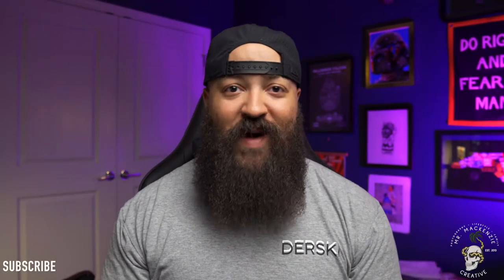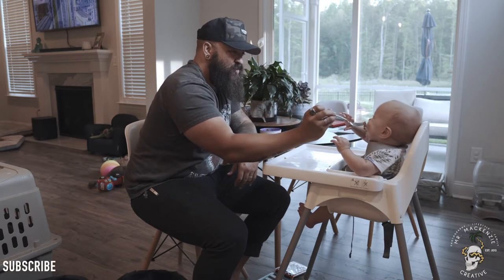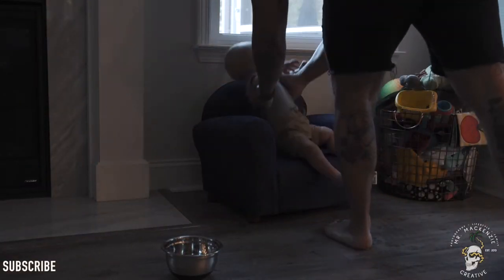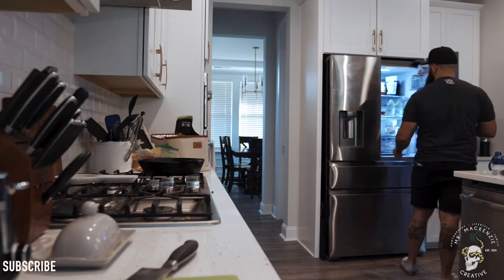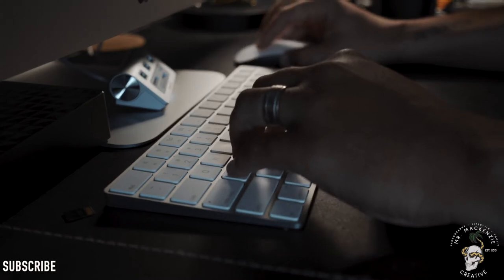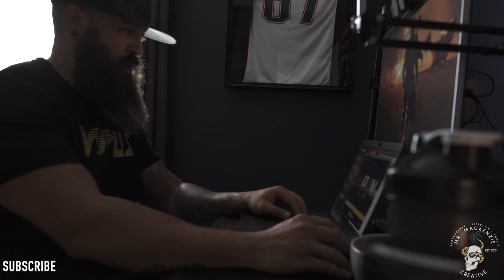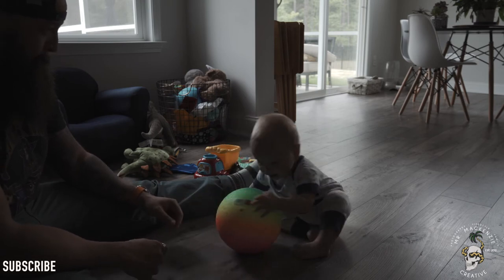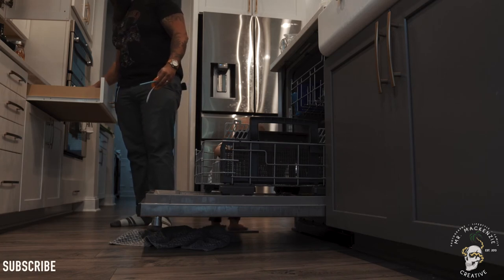The Secret to a Happier Baby Is…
in today's video, we're going to take you through our daily routine for our nine month old. Having a solid routine is the key to raising healthy, happy, well-adjusted kids!
My name is Ben, but I go by Mr. Mackenzie. I’m a content creator, dad, and voracious self-improver living in South Carolina. Let’s connect, learn, and grow together!

Filmed, produced, and edited by Benjamin M. Brown